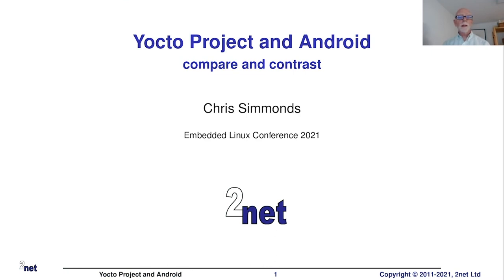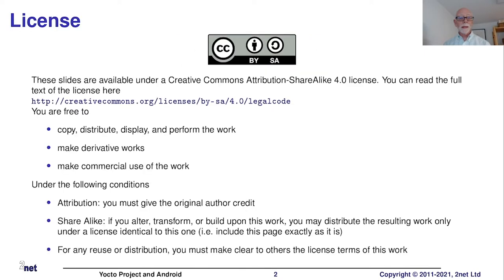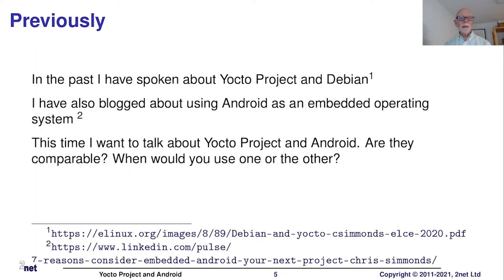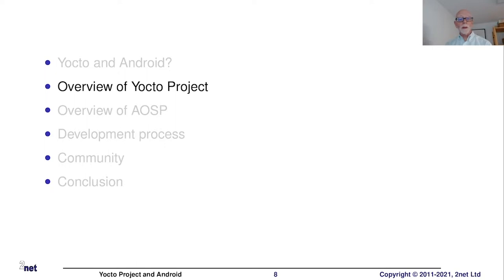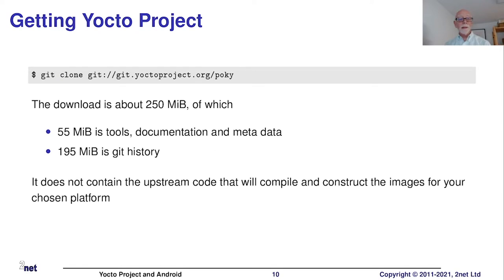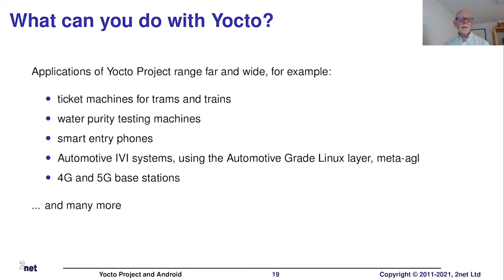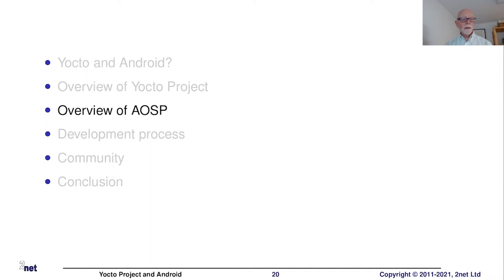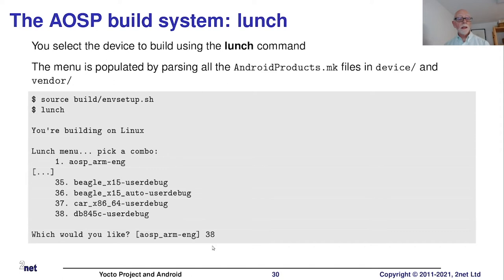Yocto Project and Android – Compare and Contrast - Chris Simmonds, 2net